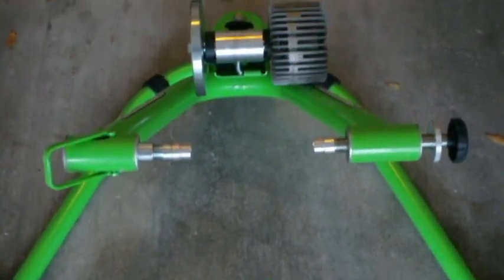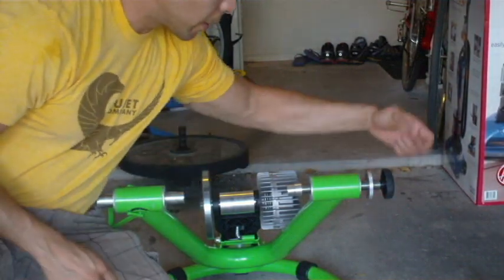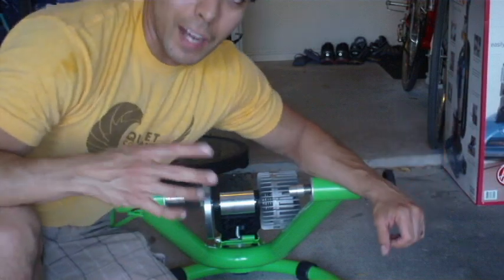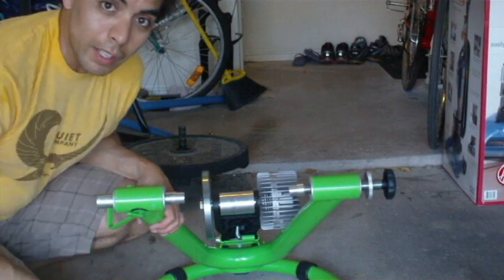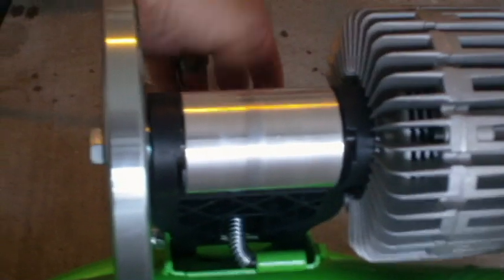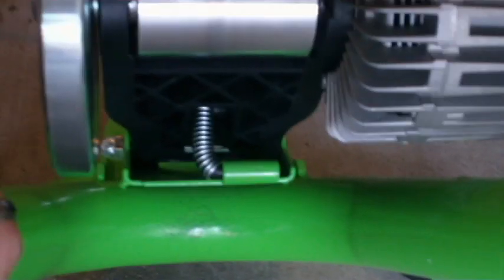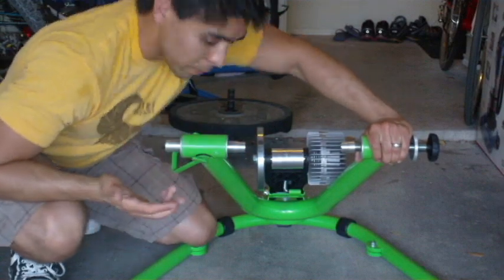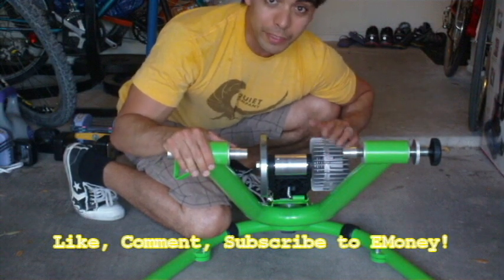Make Money Garage Sale - Major profits with bike trainers from thrift stores and garage sales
Make Money Garage Sale - Quick tips on reselling bike trainers! Cycleops and Kinetic make great starters. Look for $100 and below on the ones that retail for $300. $50 and below on the wind trainers! Happy Hustling friends! Representing the beginning hustler to making side cash!